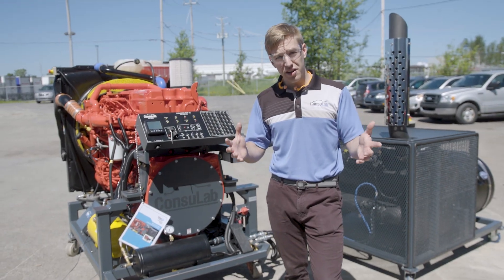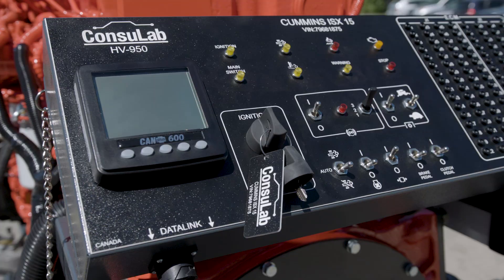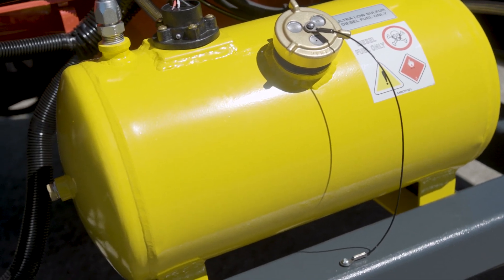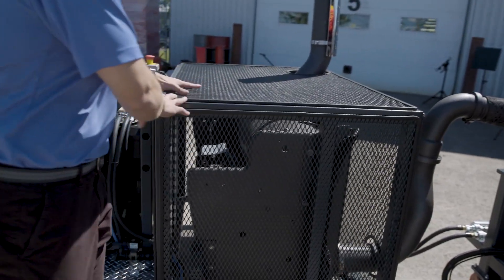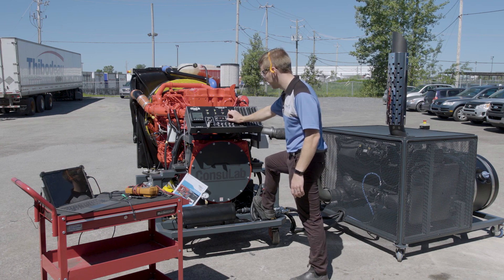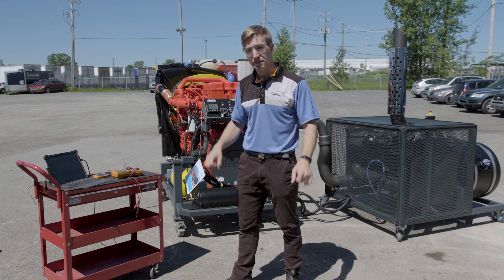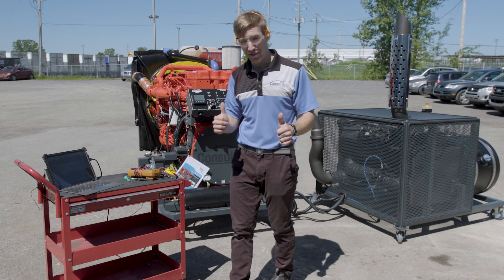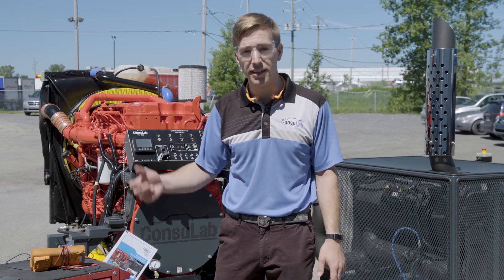HV-950-ISX Diesel Engine Bench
Especially built to meet all diesel engine performance and repair tasks. The Cummins ISX15 EPA 2013 diesel engine bench w/EGR, DPF, SCR, is mounted on a tubing steel stand. Completely operational and safe, this standard trainer is easy to work on and complies with manufacturer rules and specifications related to all OEM codes, colors and electronics.